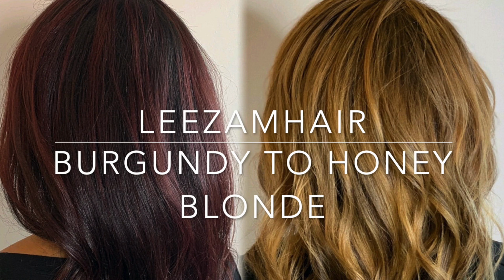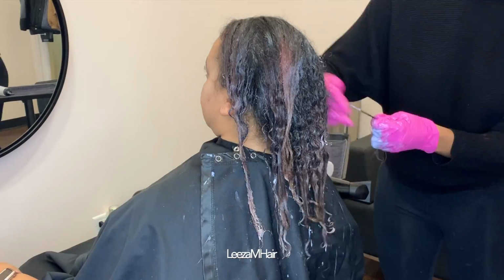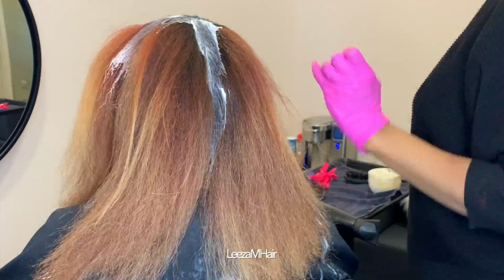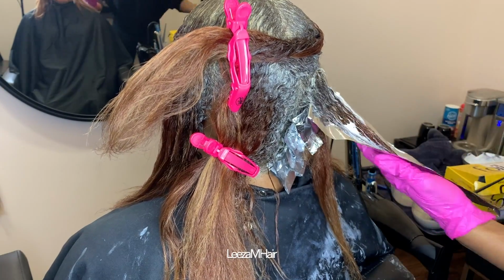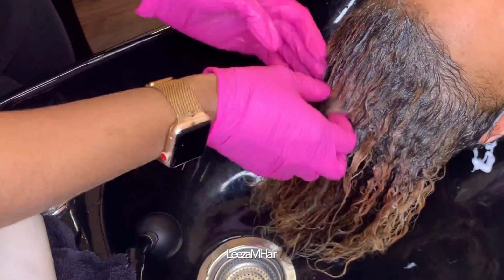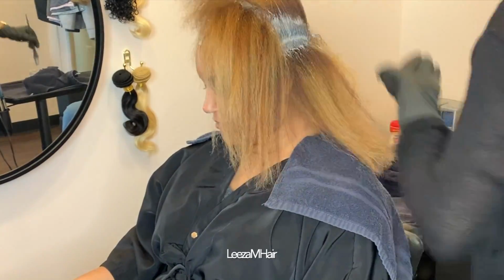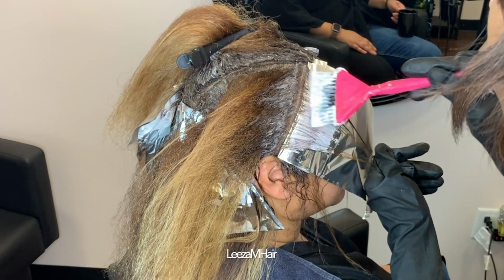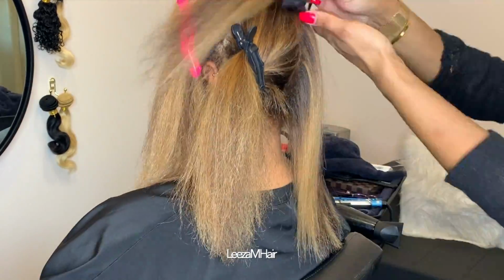Burgundy to Honey Blonde Corrective Color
Corrective Color is one of my favorite types of color to do! ♡ Watch as I take my client from burgundy to honey blonde, all while maintaining the health and integrity of her hair. This was done over the course of two appointments. :)